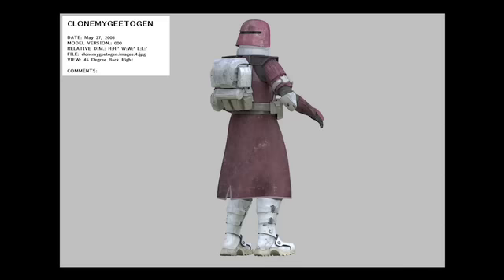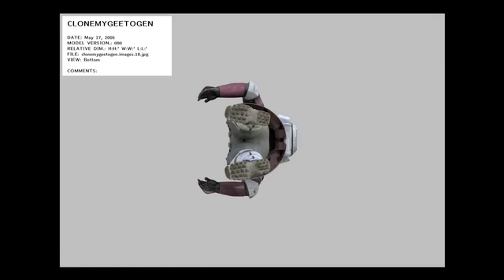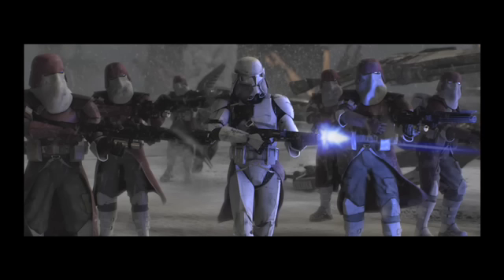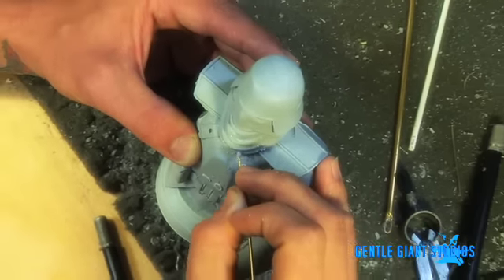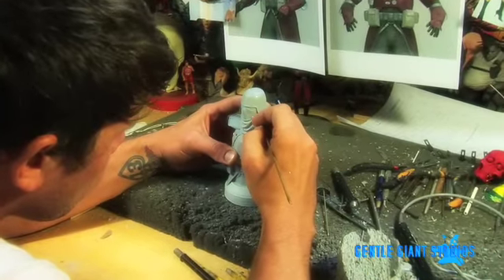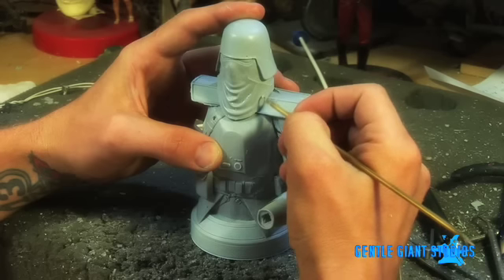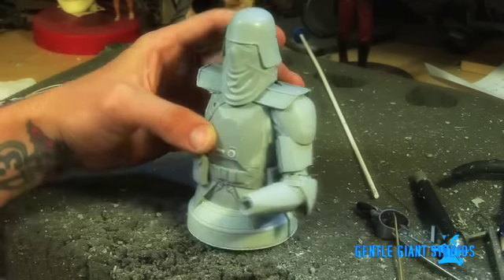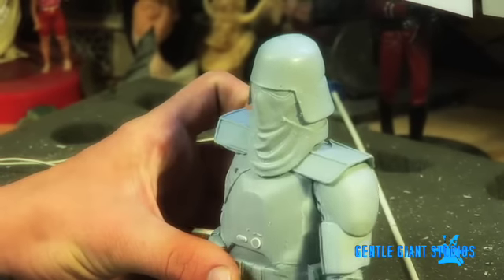The Making of the Galactic Marine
Meet the artists who created the striking Galactic Marine!